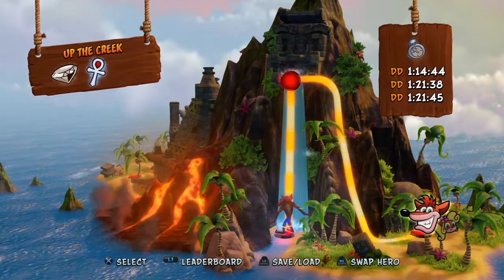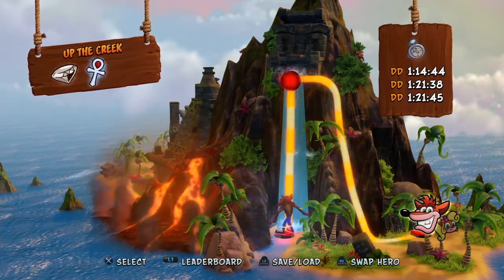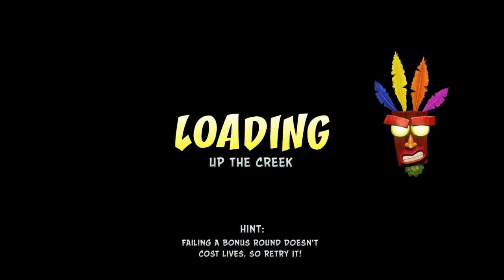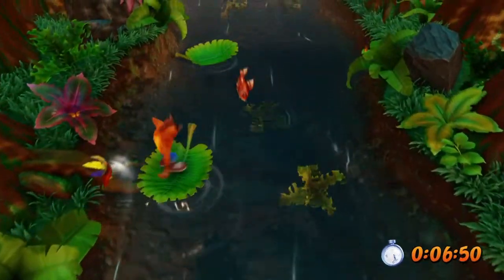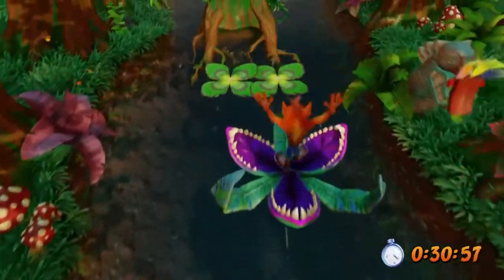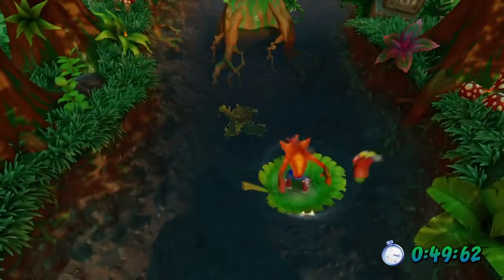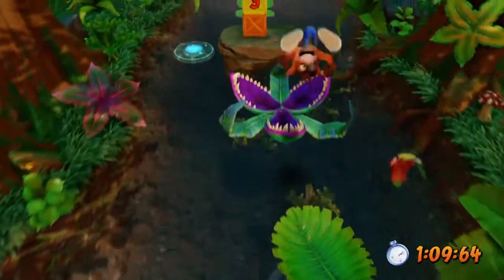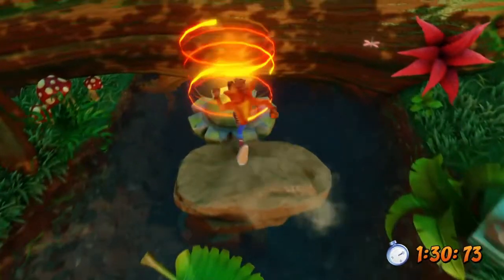Platinum Relic Guide: Up The Creek - Crash Bandicoot N. Sane Trilogy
This is the guide on how to get all platinum relics in Crash Bandicoot N. Sane Trilogy. Hope you all enjoy